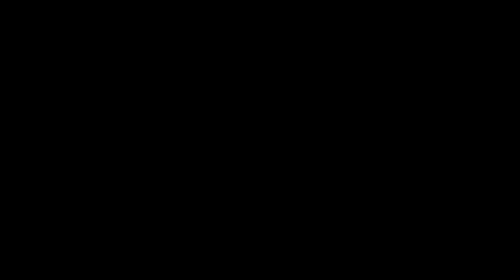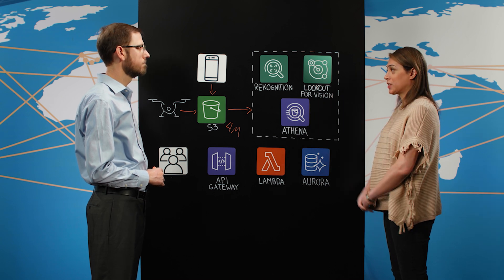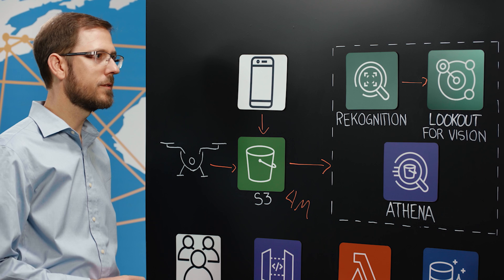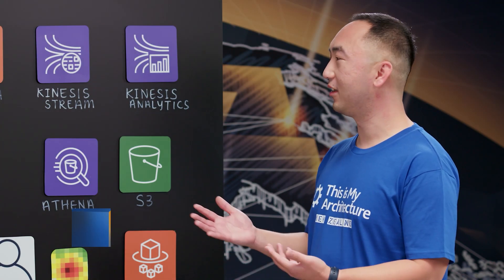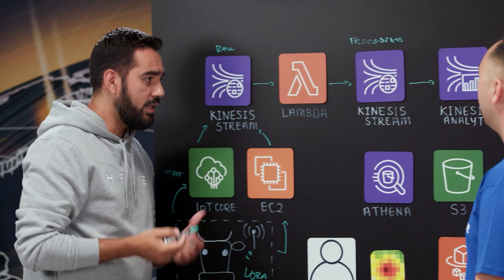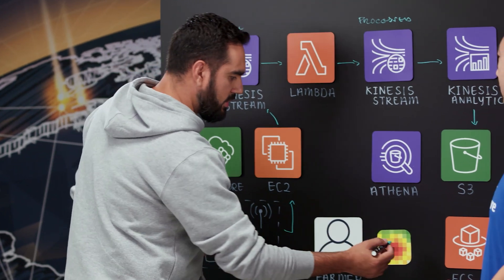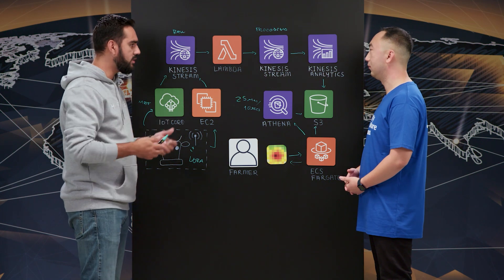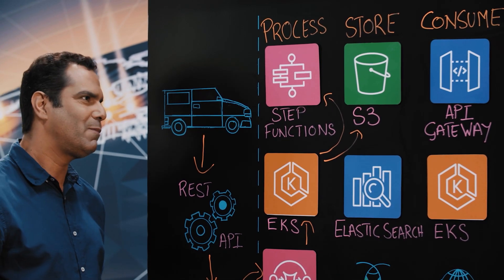This is My Architecture: Analytics Customer Spotlight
Analytics with AWS: Take a look into how a few AWS customers are analyzing different amounts of data considering cost optimization benefits and building unique data processing architectures.